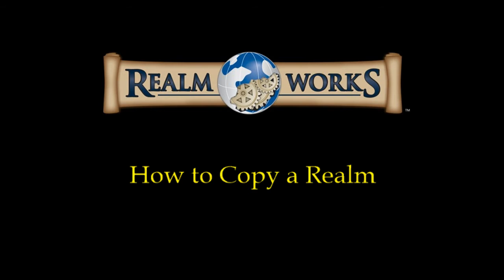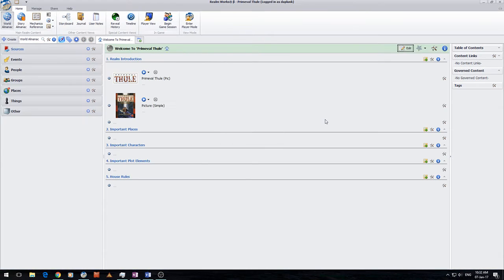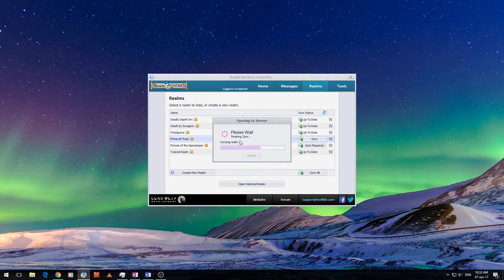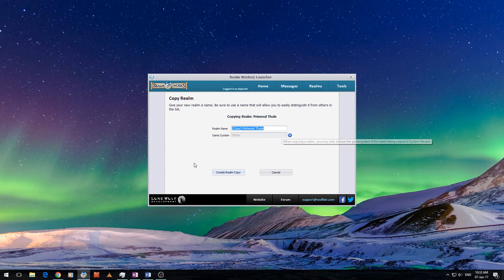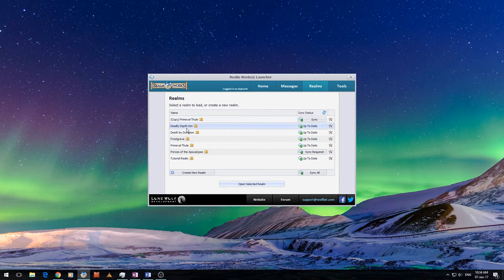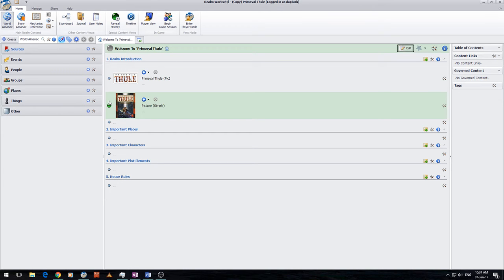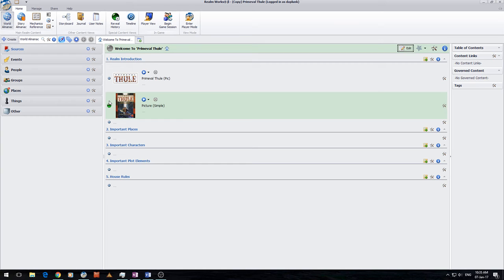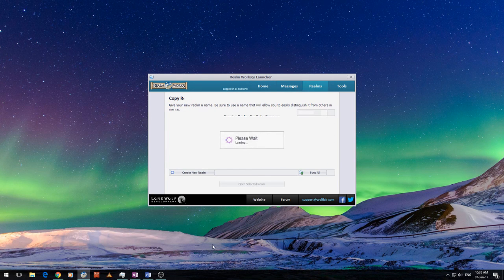Realm Works - How to Copy a Realm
In this video I cover how to copy a realm in Realm Works. This creates a completely new copy of a pre-existing realm.